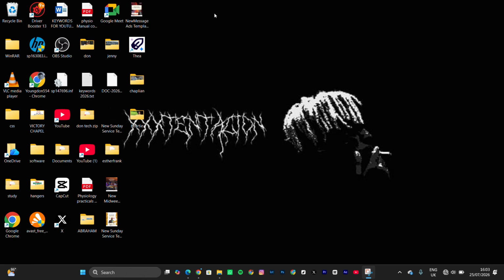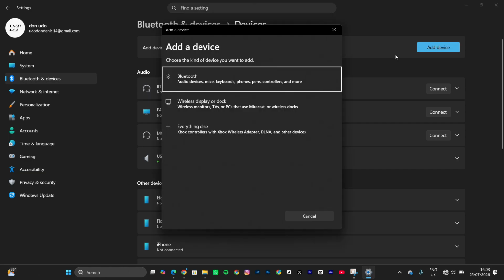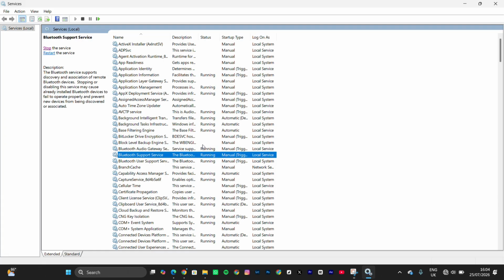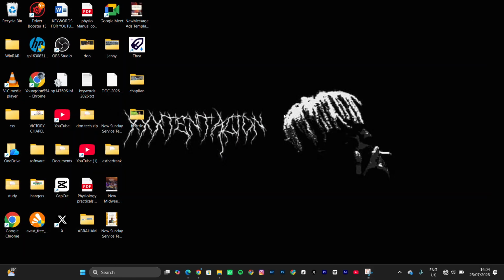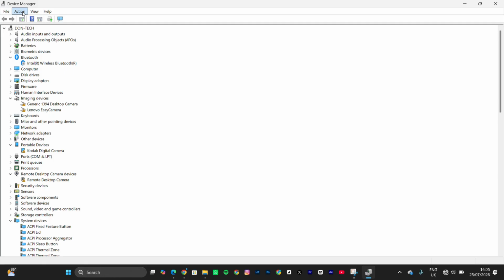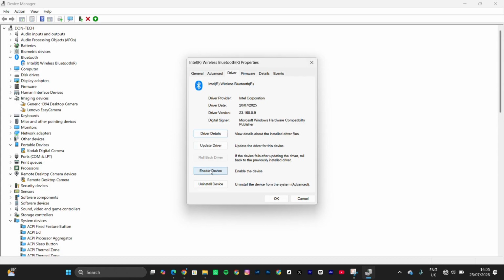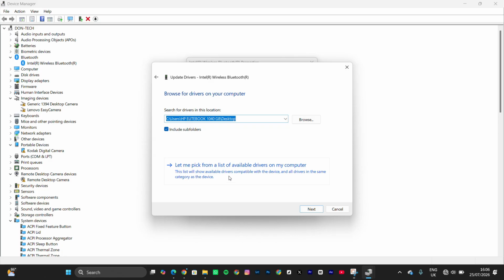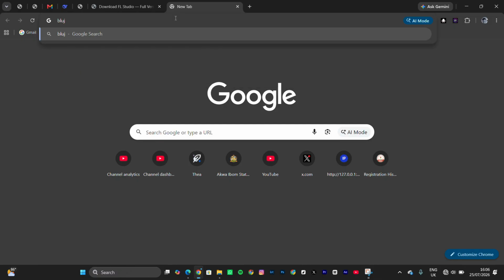Fix Bluetooth Not Showing In Device Manager On Windows 11 & 10 | FIX MISSING BLUETOOTH IN PC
**Fix Bluetooth Not Showing In Device Manager On Windows 11 & 10 | Get Missing Bluetooth Back (2026 Guide)**

Is **Bluetooth missing from Device Manager on your Windows 11 or Windows 10 PC**? In this step-by-step tutorial, I’ll show you **how to fix Bluetooth not showing in Device Manager and restore the missing Bluetooth feature** on your computer or laptop.

This issue can happen because of **missing drivers, disabled Bluetooth services, Windows update problems, or hidden devices in Device Manager**. Don’t worry—this guide will walk you through the easiest methods to bring Bluetooth back and reconnect your wireless devices.

Whether you want to connect **Bluetooth headphones, speakers, keyboard, mouse, or other wireless devices**, these solutions will help fix the problem quickly.

• How to fix Bluetooth not showing in Device Manager
• How to restore missing Bluetooth in Windows 11
• How to fix Bluetooth missing in Windows 10
• How to reinstall Bluetooth drivers
• How to show hidden Bluetooth devices
• How to restart Bluetooth services in Windows

⚡ **Solutions covered:**

1. Show hidden devices in Device Manager
2. Update or reinstall Bluetooth drivers
3. Restart Bluetooth Support Service
4. Run Windows Bluetooth Troubleshooter
5. Install the correct Bluetooth driver from the manufacturer

After following these steps, **Bluetooth should appear again in Device Manager and Windows Settings**, allowing you to connect your wireless devices normally.

bluetooth not showing in device manager windows 11, bluetooth missing windows 10 fix, restore bluetooth windows 11, fix bluetooth driver missing windows 11, bluetooth not working windows 10, bluetooth disappeared from device manager, windows bluetooth fix 2026, how to get bluetooth back on pc, bluetooth troubleshooting windows

If you want, I can also give you **50 high-search Windows problem/fix video titles** that **grow tech tutorial channels very fast** (perfect for your YouTube content). 🚀